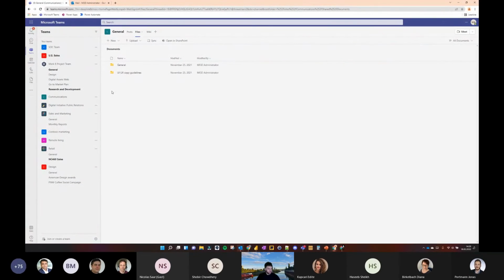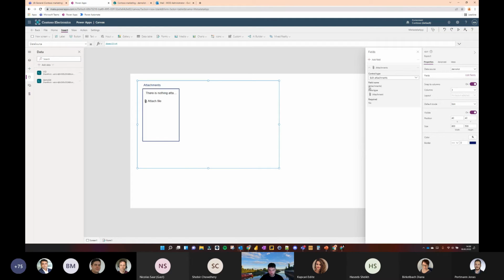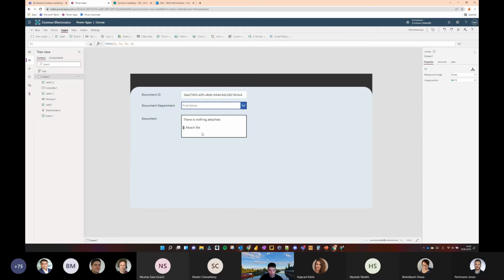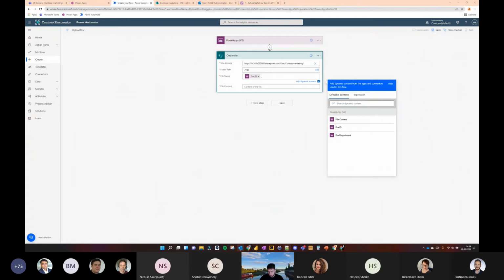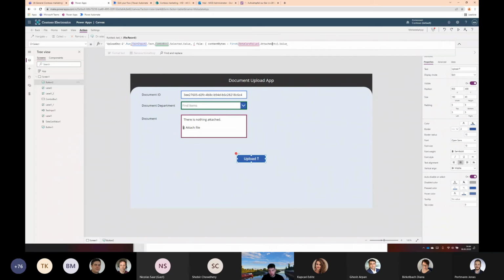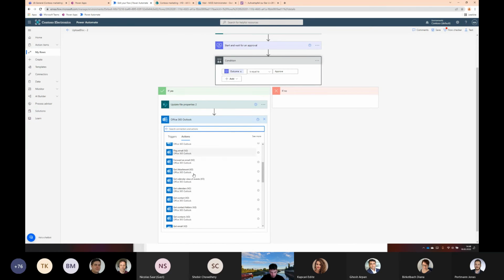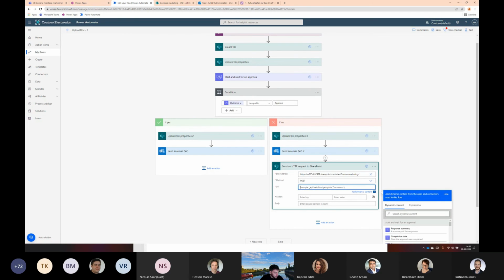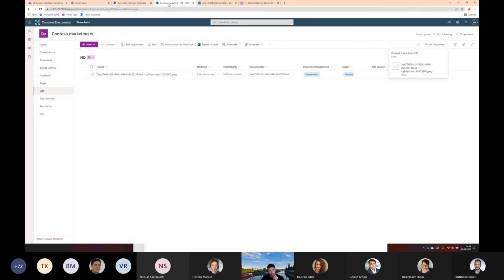🗗 Power Apps - Document approval process 🔀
During this webinar, we will be creating a SharePoint Library with Metadata columns, a Power App to upload documents with metadata in the library, and an approval process for the uploaded document.